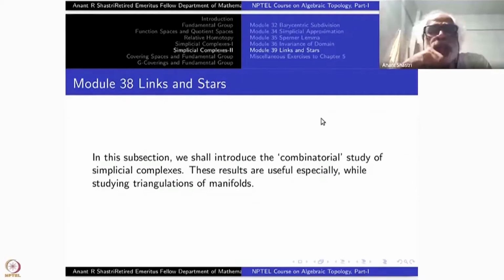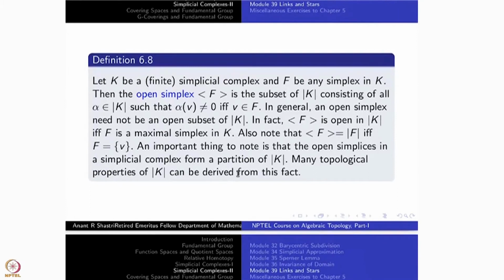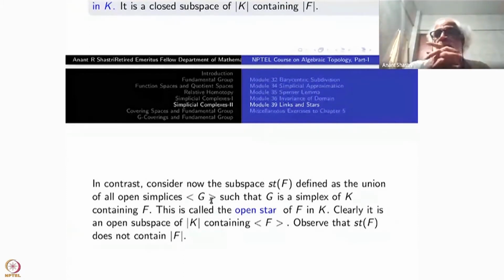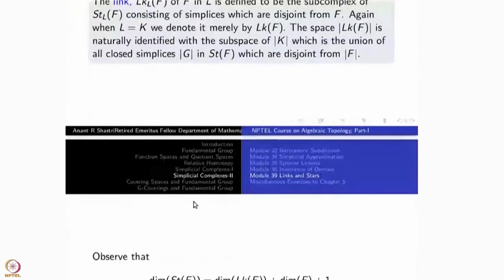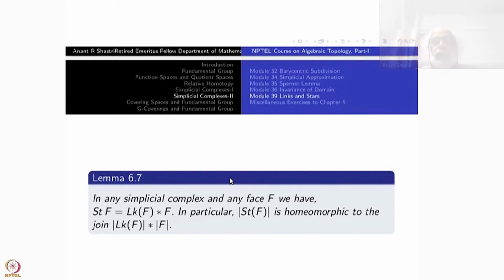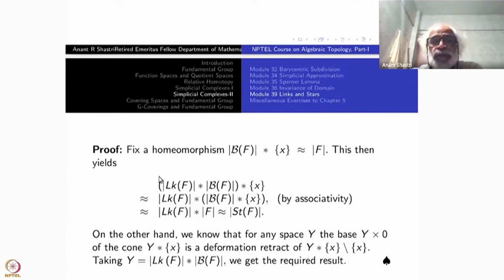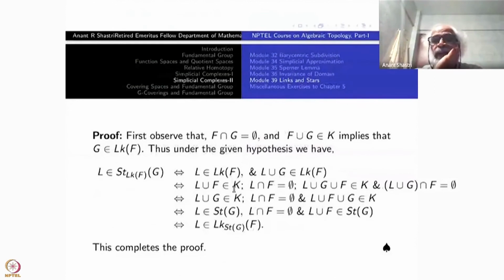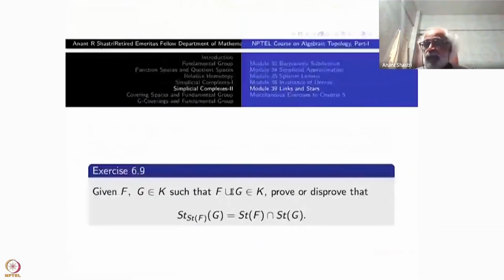Links and Stars